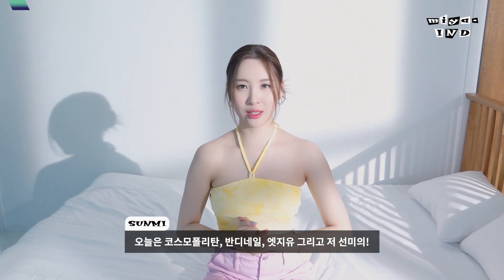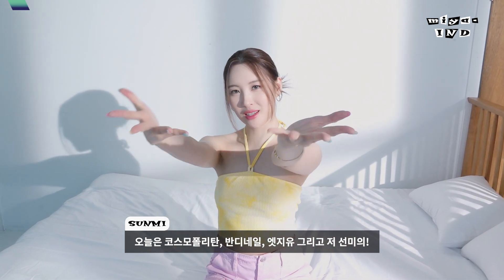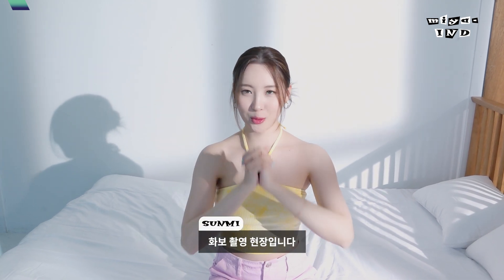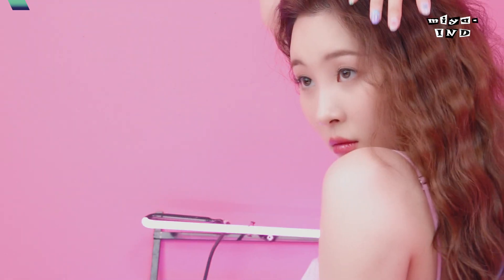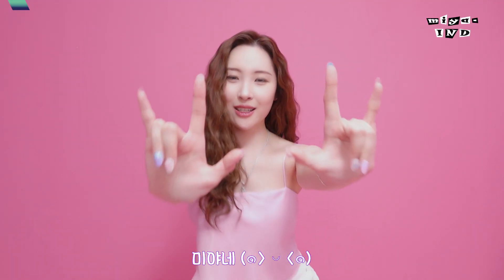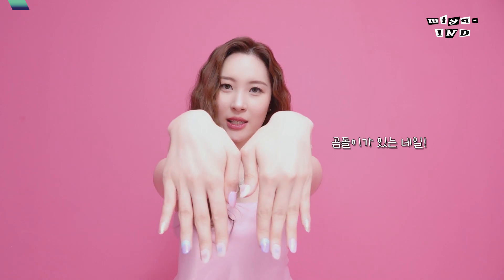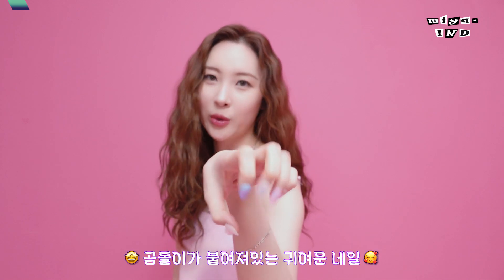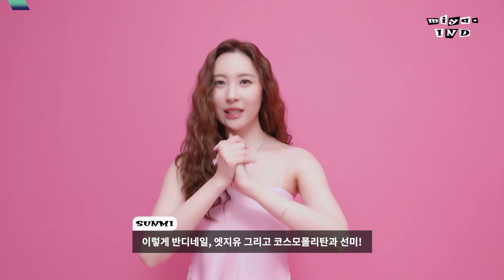[miya-IND] 봄 햇살처럼 따스한 🌸청량 선미🌸 with COSMOPOLITAN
💿 선미(SUNMI) - 열이올라요 (Heart Burn)